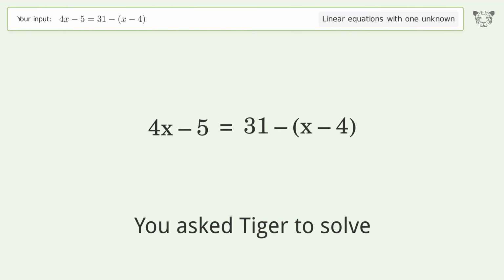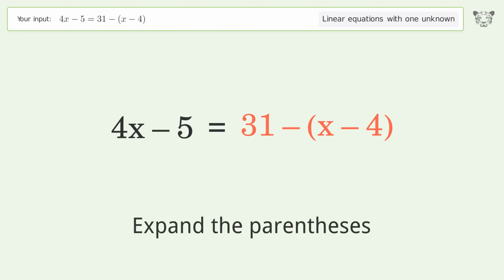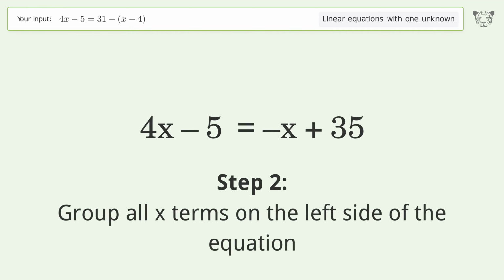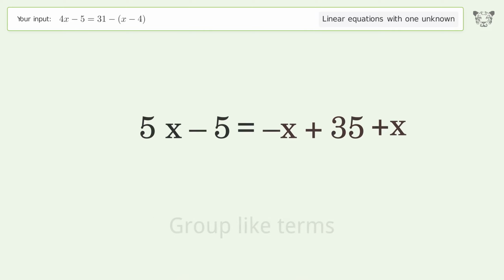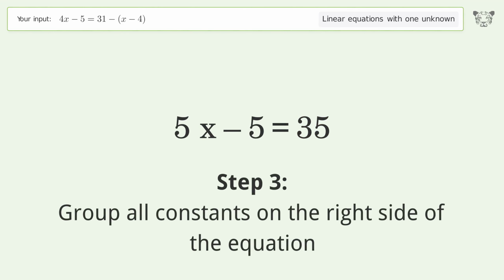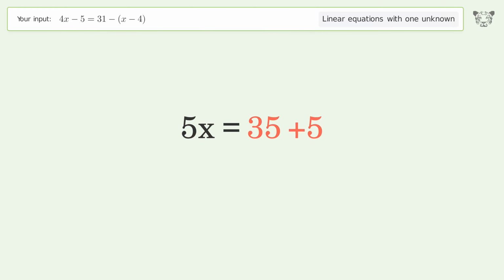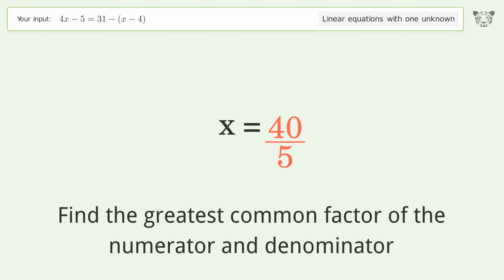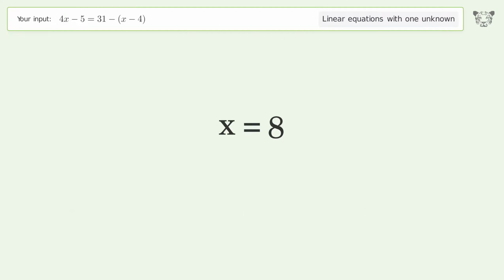Solve 4x-5=31-(x-4): Linear Equation Video Solution | Tiger Algebra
Struggling with 4x-5=31-(x-4)? Watch our step-by-step video on Tiger Algebra to master this linear equation effortlessly. Also check out for more tips and tricks for dealing with linear equations with one unknown